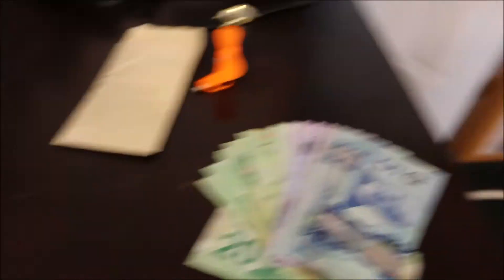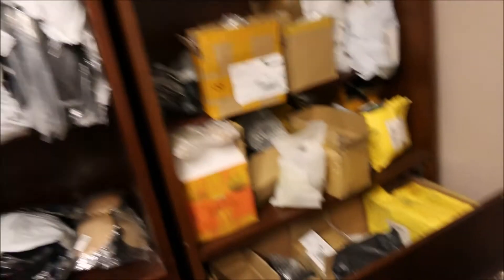2018 Make Money Working From Home (Easier Than I Thought)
Today I share with you guys on how I was able to make money $500+ in a week easily working from home in 2018 part time FAST. Anyone at any age can do this including working as a kid age 12, as a teenager or even a senior!

This strategy of making money is very traditional and not new. It is selling products at retail prices. The twist, is that it is trending products, the ones you see as Facebook ads.
Ex: Charcoal teeth whitening Buy for $3. Each and sells for $25.

My marketing techniques include; joining relevant Facebook Groups in my city, and using Instagram and Facebook ads.

Need help getting start up captial? Check out my video here; How to make money with $0 of your own money